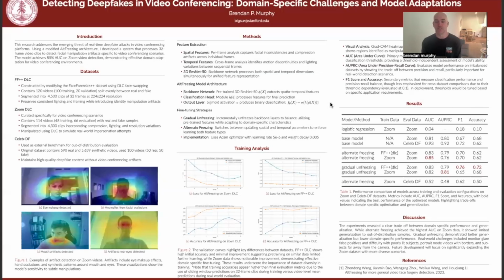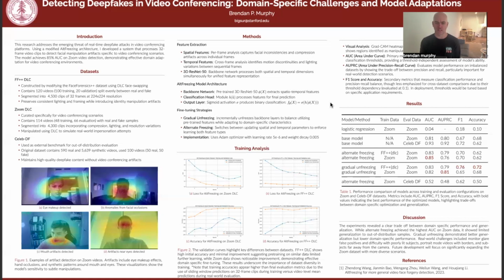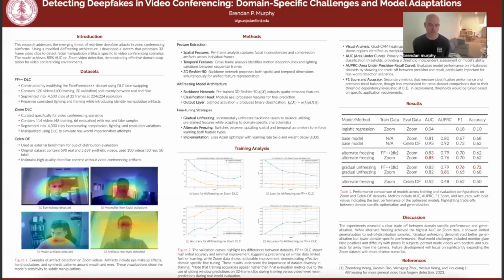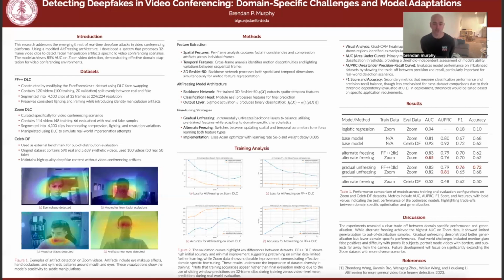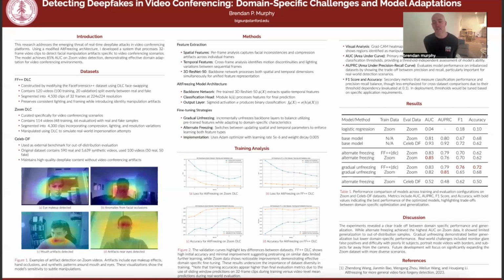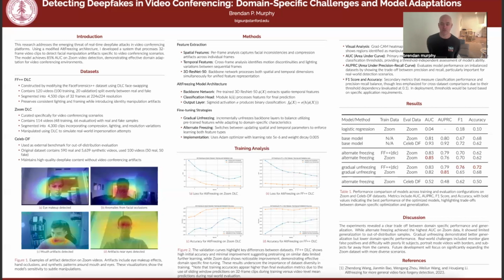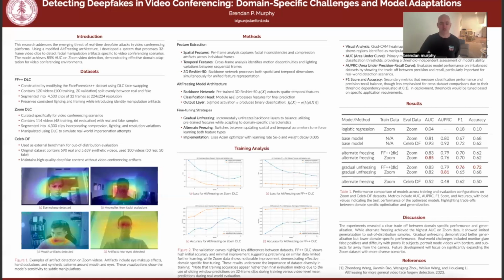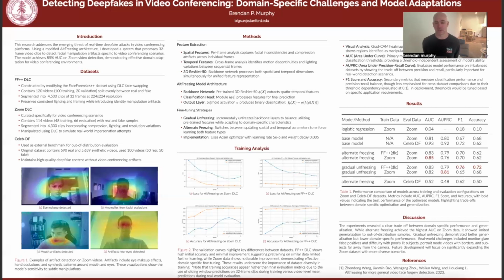CS229 - Detecting Deepfakes in Video Conferencing: Domain-Specific Challenges and Model Adaptations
My poster session presentation. This research addresses the emerging threat of real-time deepfake attacks in video conferencing platforms. Using a modified AltFreezing architecture, I developed a system that processes 32-frame video clips to detect facial manipulation artifacts specific to video conferencing scenarios. The model achieves 85\% AUC on Zoom video detection, demonstrating effective domain adaptation for video conferencing environments.